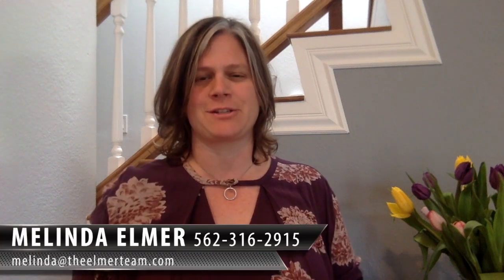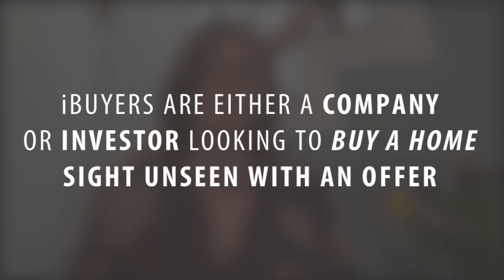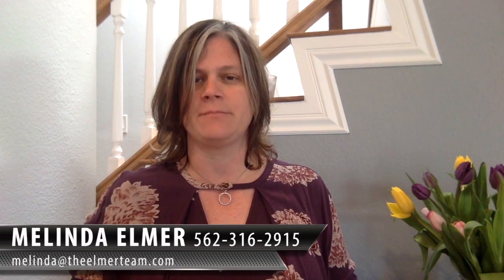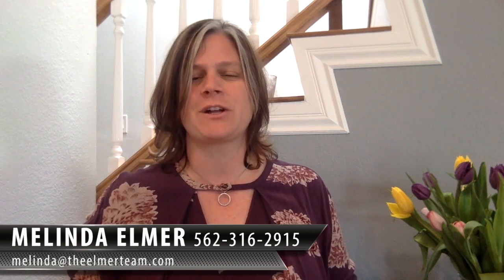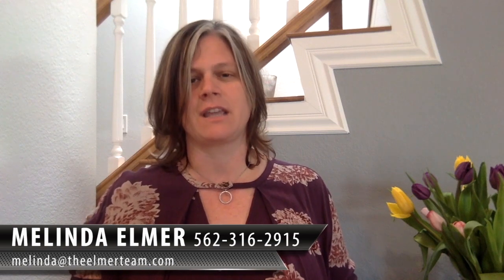Southern California Real Estate: Is Selling to an IBuyer a Good Idea?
Today we’ll address a topic we’ve been hearing a lot about lately: iBuyers. If you’ve never heard of this term before, an iBuyer is a company or an investor who’s looking to buy a home sight unseen. If you’re a seller, they represent a quick, convenient option to sell your home. However, that convenience comes at a cost. To find out more, watch this short video.

Melinda Elmer
The Elmer Team
66621 E. Pacific Coast Highway
STE 150